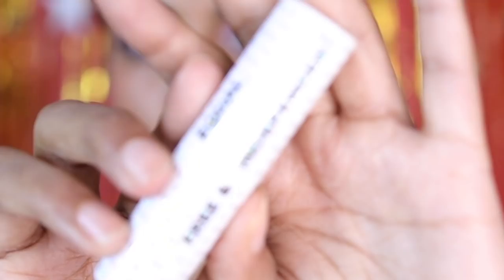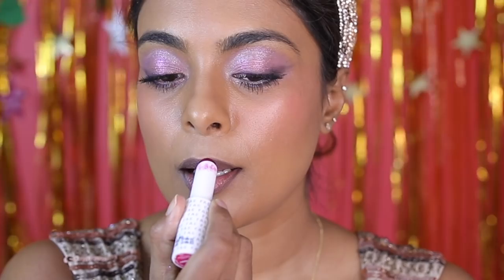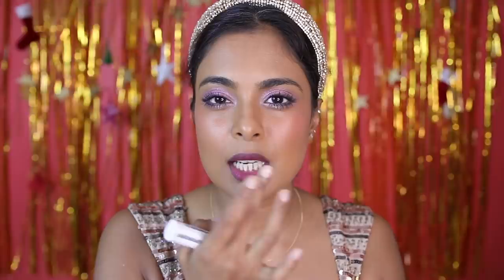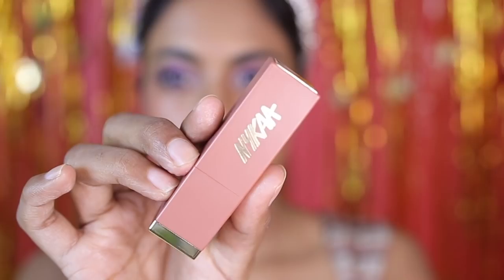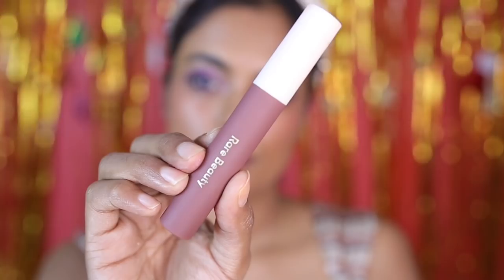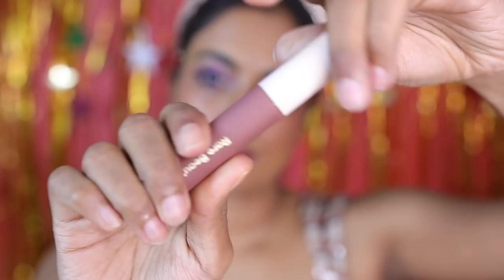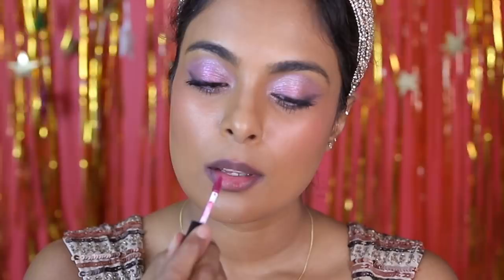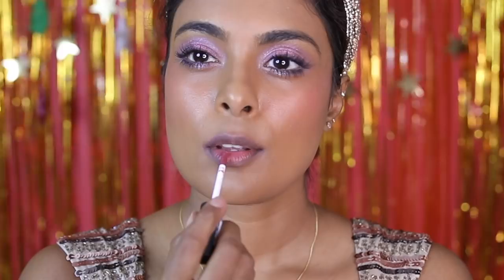10 Lipsticks that you're going to be OBSESSED WITH for wedding season!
Lipstick recommendations for indian skin and must haves for brown, fair, tan indian skin for wedding season

1. Fae beauty too cheeky
2. Nykaa matte luxe truffle
3. Rare beauty fearless
4. Mua makeup acadamey velvet lipstick in hotline
5. Smashbox always on mini matte big spender & stepping out
6. NYX soft matte lip creme Budapest
7. Nykaa So Creme! Creamy Matte Lipstick TGIF
8. ELF liquid matte lipstick - Red Vixen
9. Wearified - Not Your Princess

Suganda - JOVI
Dr.Sheth - Jovita
Dot & Key - JOV10
Plum - Jovita15
Green & Beige - Jovita